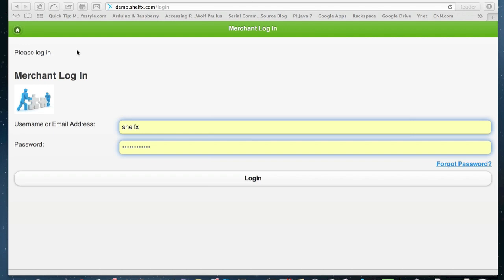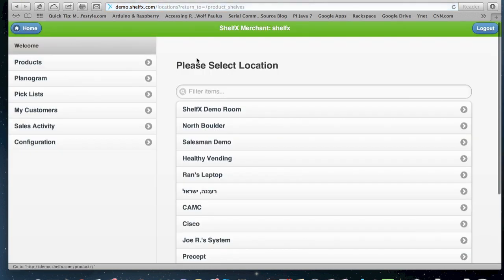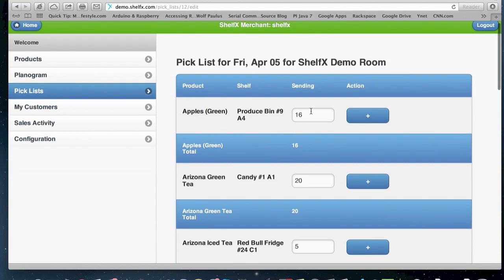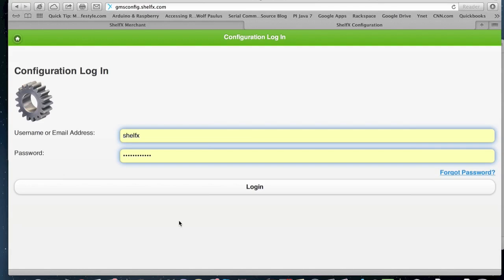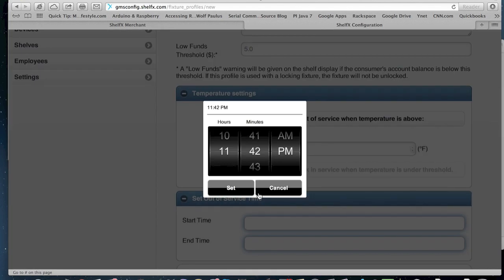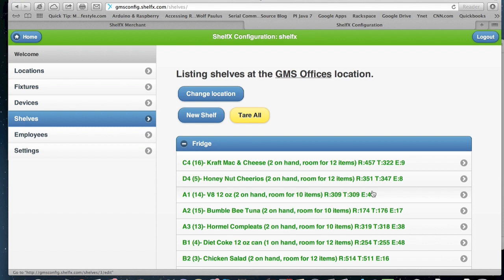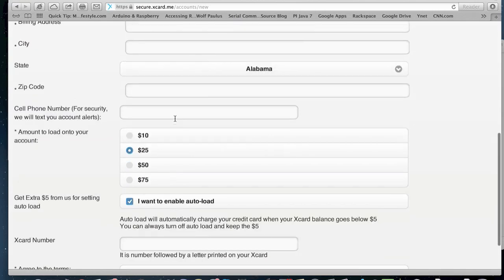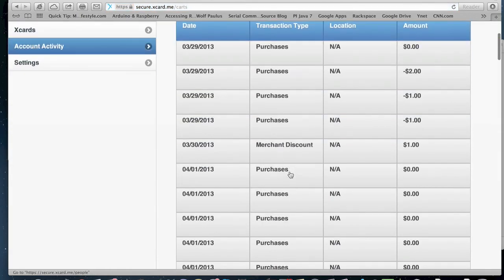ShelfX Admin - How to set up the system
Demo of the administration mobile web interface.